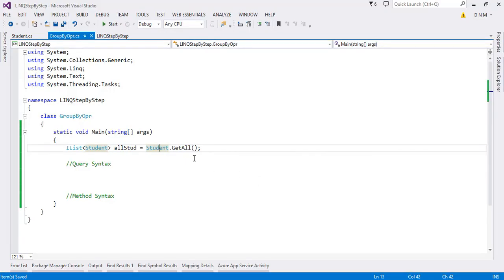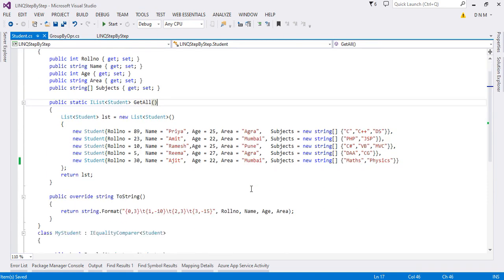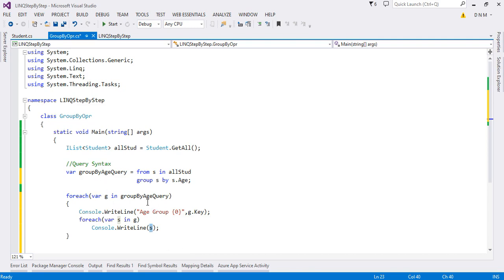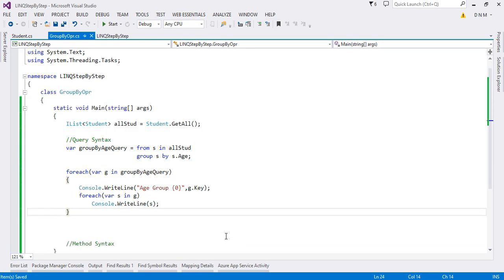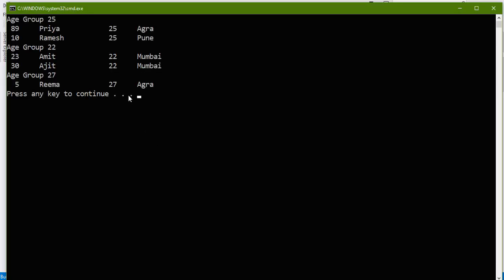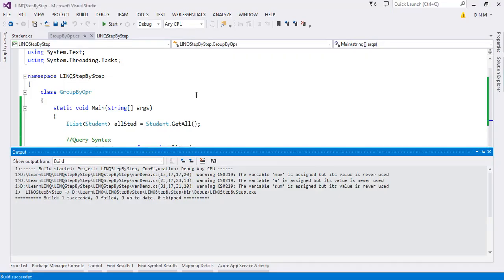LINQ GroupBy Operator | Grouping Operator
This video explains how to do grouping on sequence or collection.